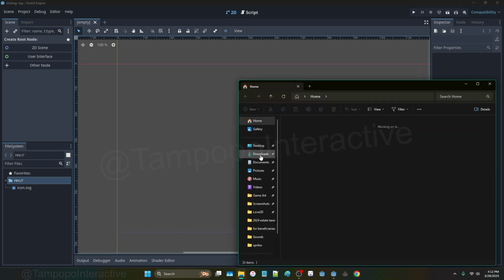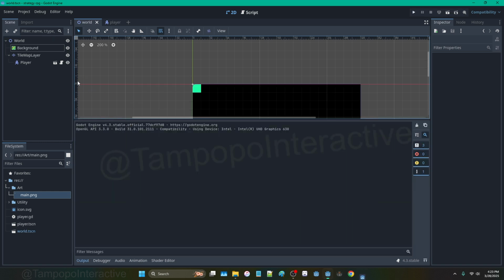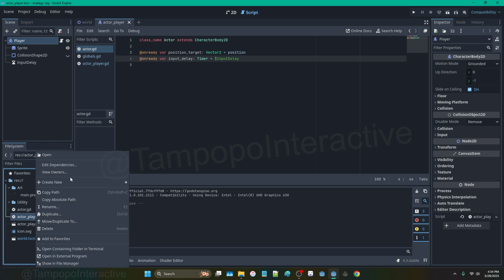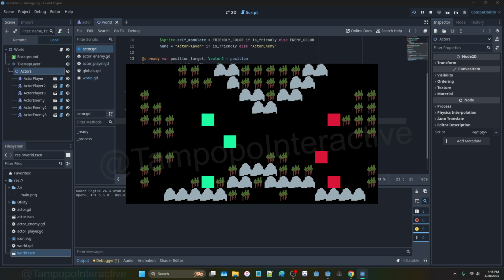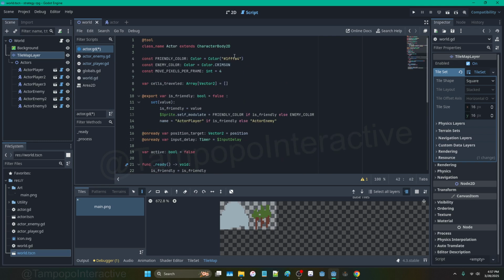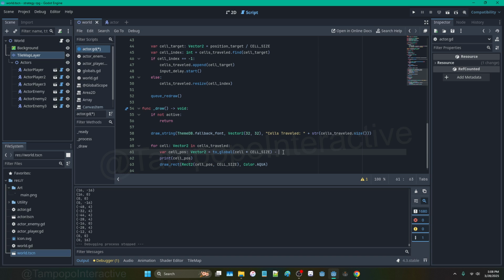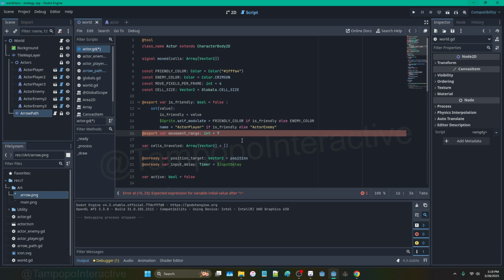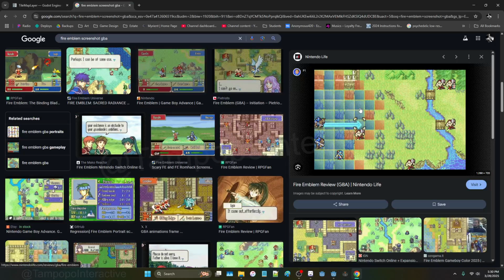Making a Turn-Based, Tactical RPG in Godot 4 - Part 1: Movement, TileMap, Path, Project Setup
Welcome to another one of our unedited explorations into the world of making games! This time, we are making a tactical role-playing game in Godot 4. Similar games are Fire Emblem, Famicom Wars/Advance Wars, Disgaea, Final Fantasy Tactics, and so on.